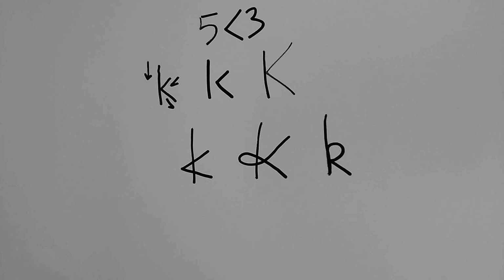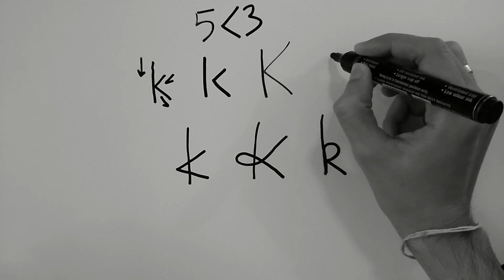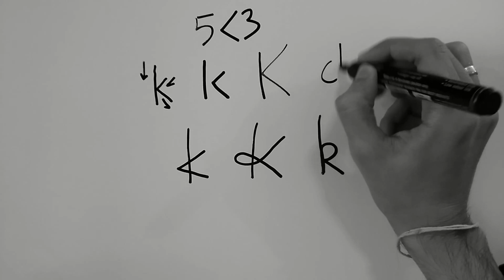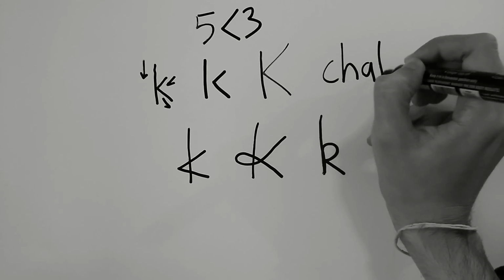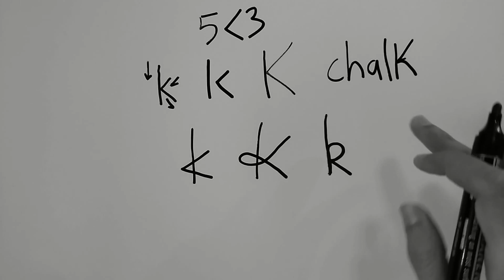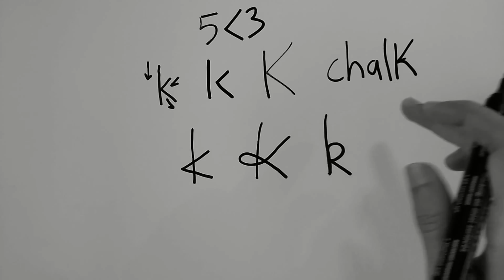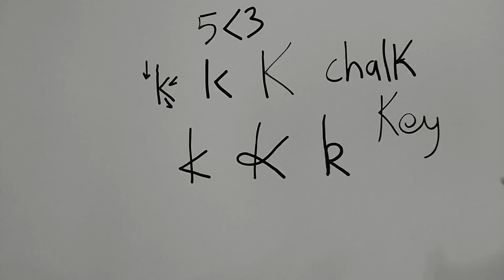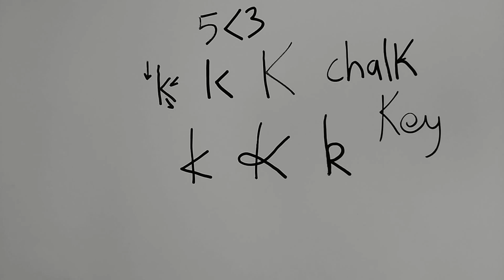'k' for intuitive creativity! Letter clues: Graphological meaning of letter 'k' : A to Z Graphology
This video gives you an insight about the Graphological meaning of letter 'k' – intuitive creativity!
The meaning is based on geometric patterns found in the letter formation and the dynamics of a human body used to write it.
Graphology allows us to understand the human thought process through handwriting.
In total there are 52 videos comprising of all the English alphabets which will be individually explained in each video.
Please do check out my work in the field of Graphology here too: -

NOTE: In the video I have mentioned 5 lesser than 3. Please pardon the error. It should be 3 lesser than 5. Thank you.